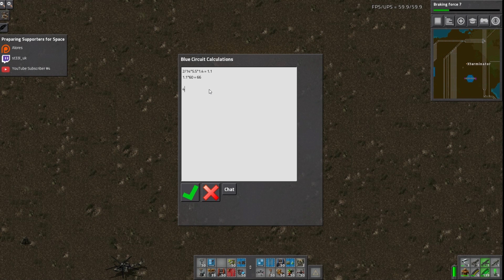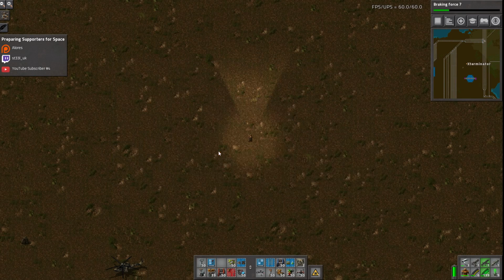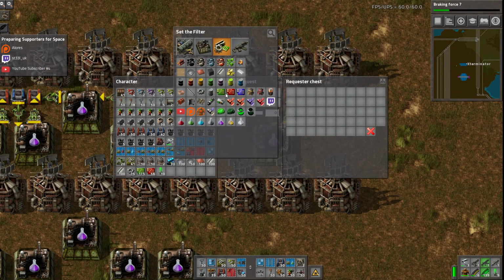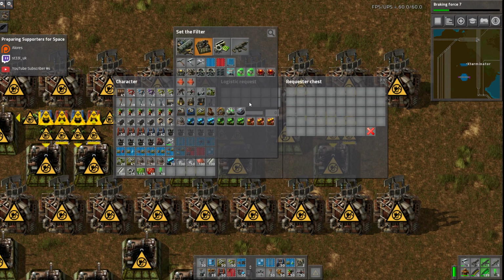Factorio 0.15 Sending Supporters To Space EP 86: Production Science Packs! - Let's Play, Gameplay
Join me on this awesome journey through the Factorio 0.15 update as I launch a special token into space for every single Subscriber, Twitch Follower and Patreon as a thank you for helping me get this far! We will delve into the great 0.15 Features and additions. Including things like Nuclear Power Setups, Coal Liquefaction, new science packs and more!
We will eventually end up building on an asbsolutely massive scale in order to accomplish the main goal, and will create what can only be described as a Gigabase!